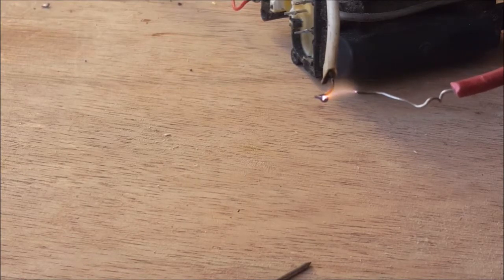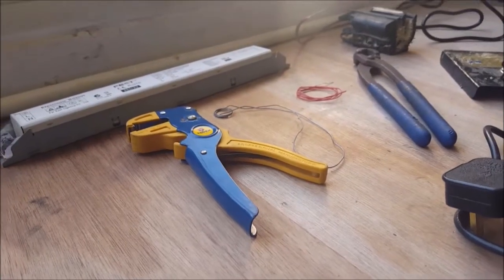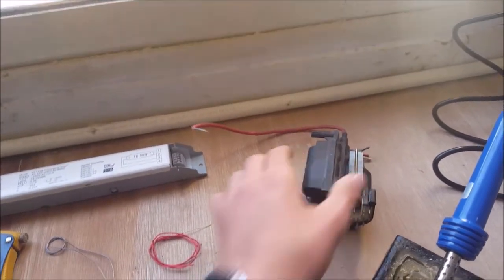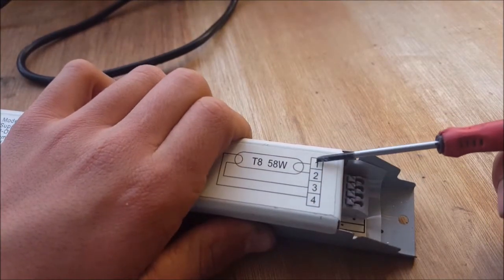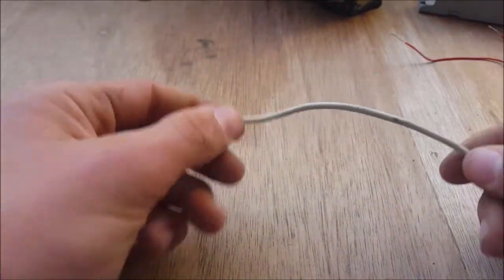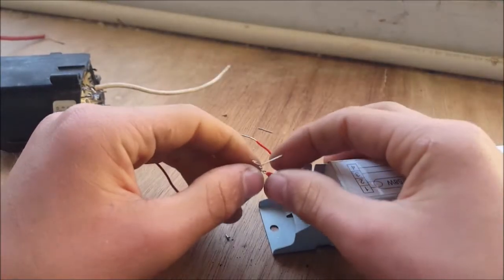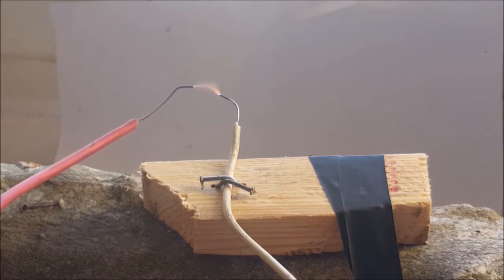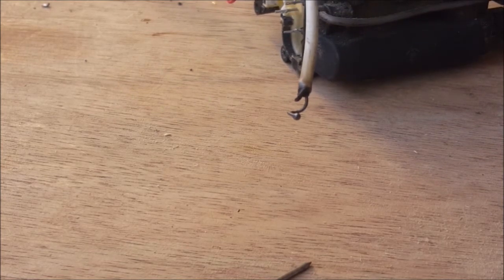How to make a high voltage power supply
hi there and in today's tutorial I`m going to show you how to make a DIY high voltage power supply:)

fly back transformer
high voltage cable